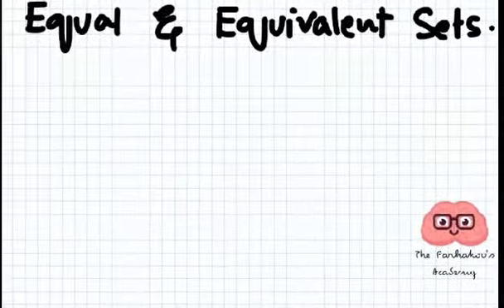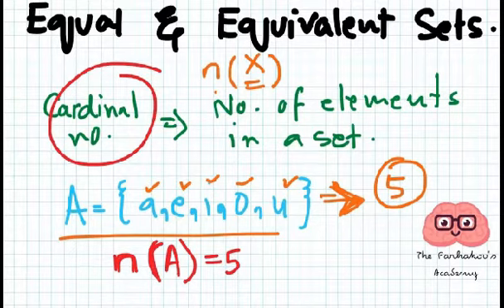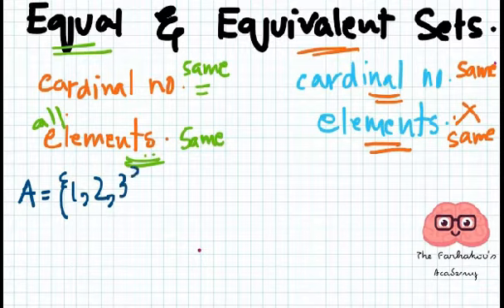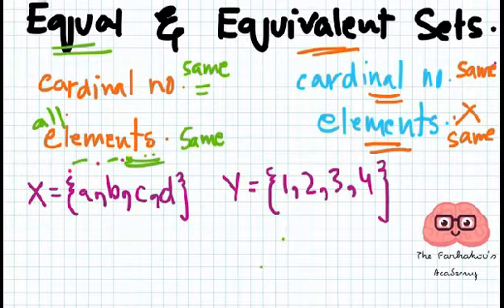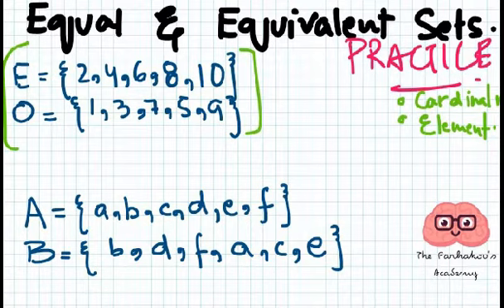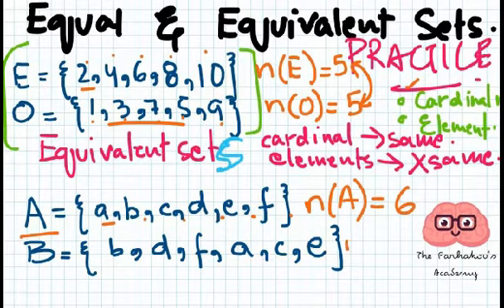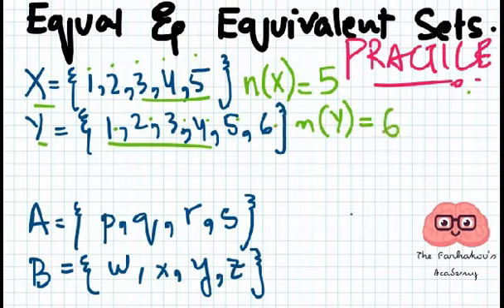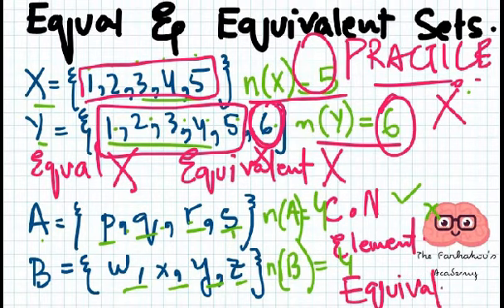4(f)-Types of Sets | Equal and Equivalent Sets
Hi Parhakoos,

This video is two of the very important types of sets i.e Equal and Equivalent sets.